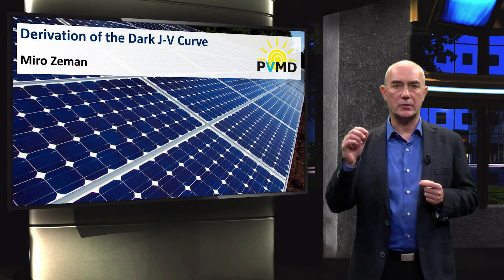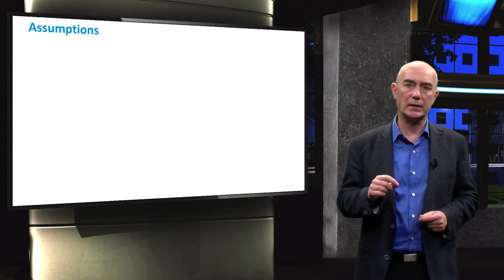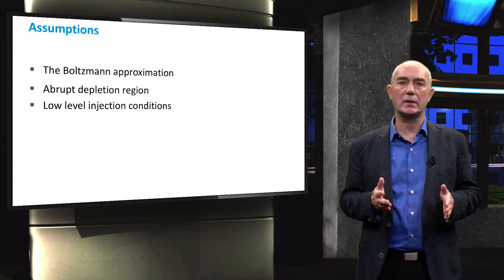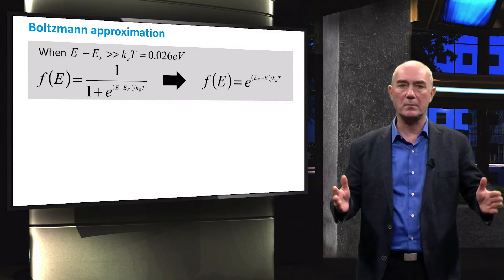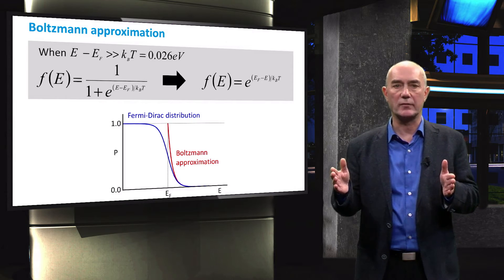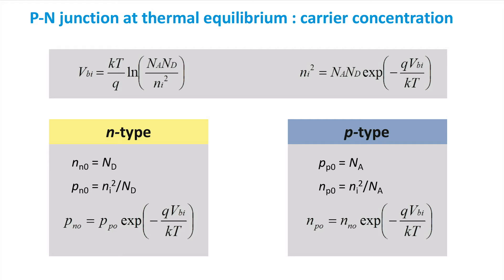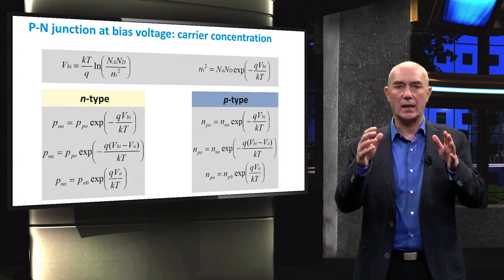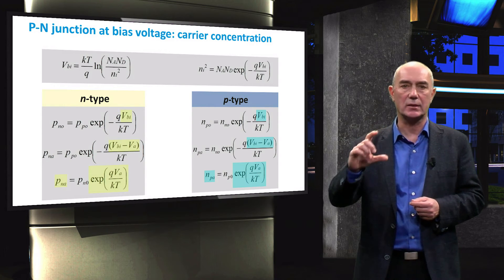Derivation of the dark J-V curve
This video is part of the FREE online course PV1x Photovoltaic Energy Conversion, developed by Delft University of Technology. PV1x is part of the Solar Energy Engineering MicroMasters program.Some of you may be wondering how to derive the full J-V curve of a solar cell. If that appeals to you, feel free to watch this video.